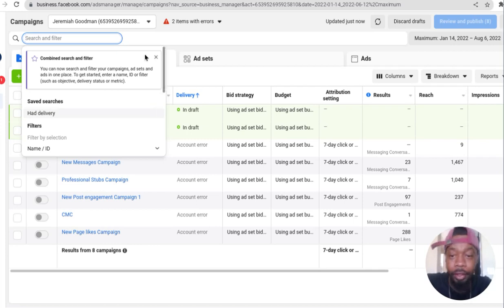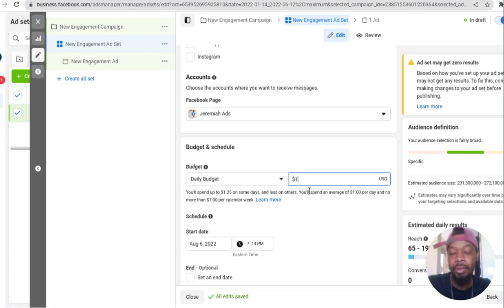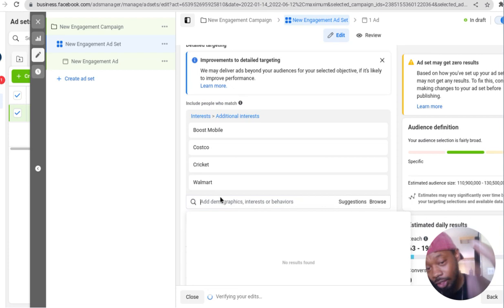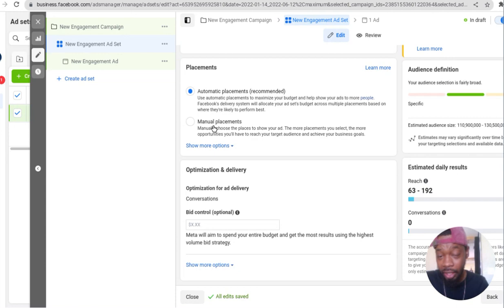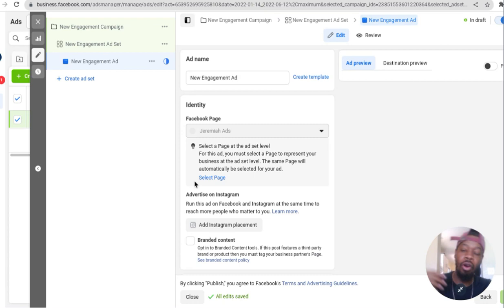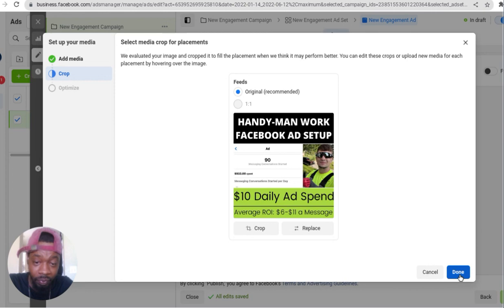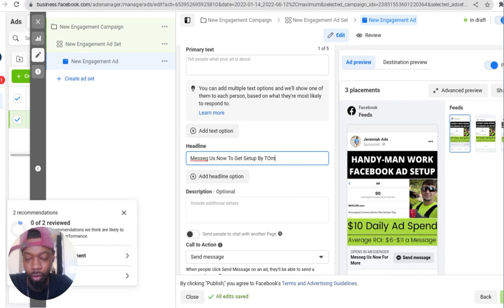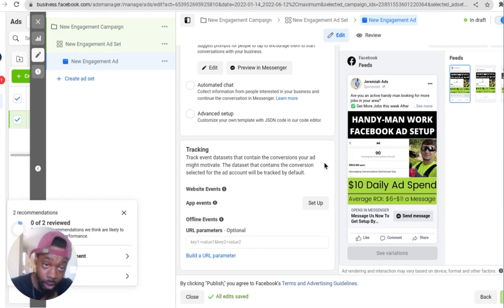Simple Facebook Ads Process Beginner Friendly STEP BY STEP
Setup Facebook ads campaign for beginners STEP BY STEP PROCESS